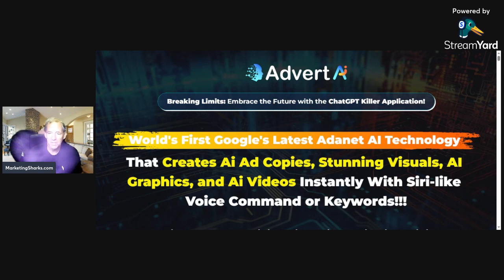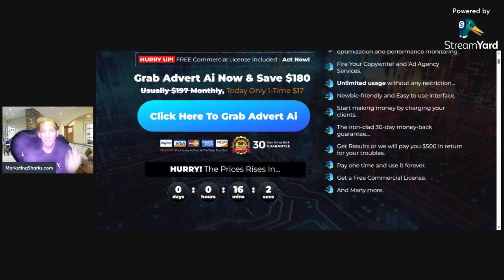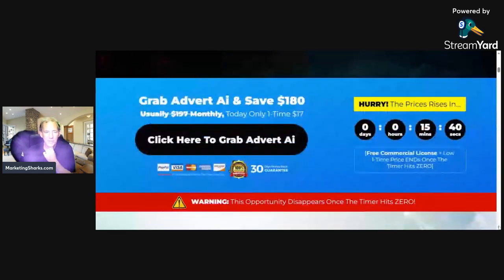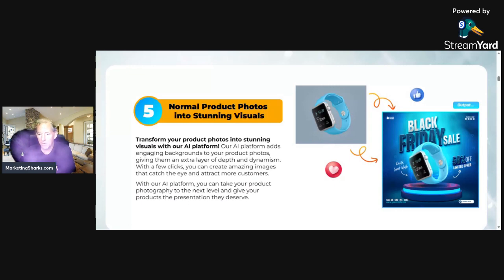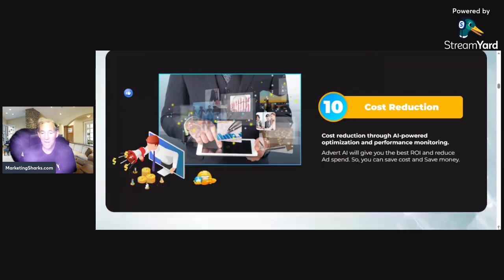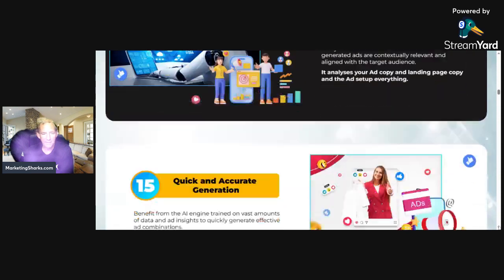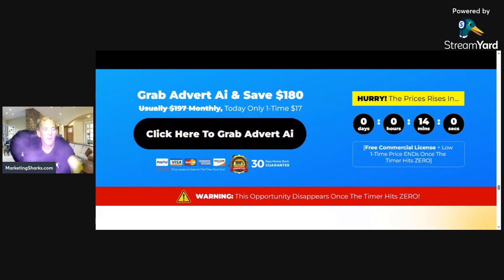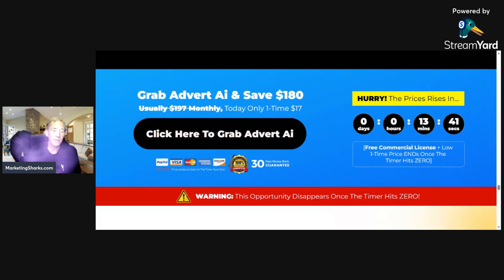AdvertAi Review, Bonus, OTOs, Dscount Coupon Code – Real time AI Ads Instantly made, optimized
Creates Stunning Visuals, Ad Copies, Ad Creatives, and Ad copies in seconds with a single keyword.
Ai-Generated Ads: Create High-Quality Ad copies, Ad Creatives, and Videos for your campaigns.
Visual Enhancement: Transform low-quality images into professional-looking ads.
Customization of Your Choice: Select the mood and style for your ads.
Expertly designed advertising campaigns: that are constantly monitored and fine-tuned by AI for maximum performance.
Cost reduction: through AI-powered optimization and performance monitoring.
Newbie-friendly and Easy to use interface.
Start making money by charging your clients.
Pay one time and use it forever.
Get a Free Commercial License